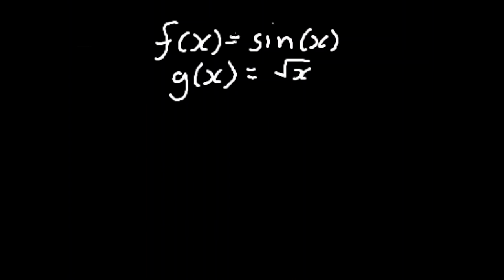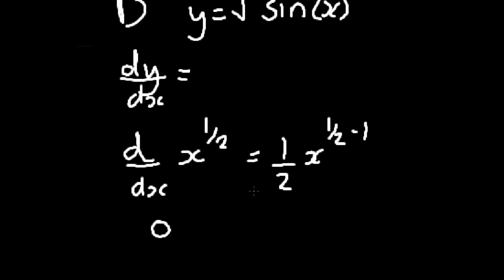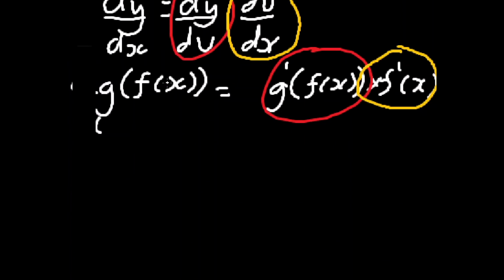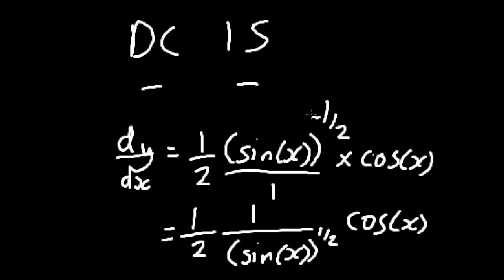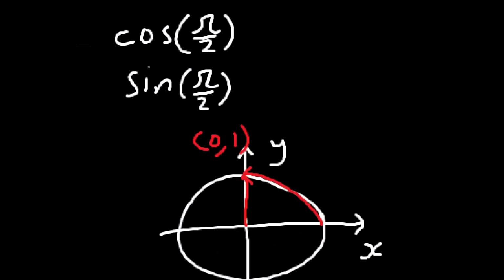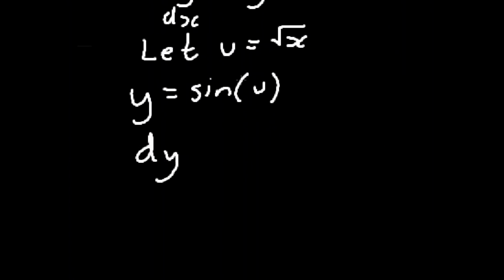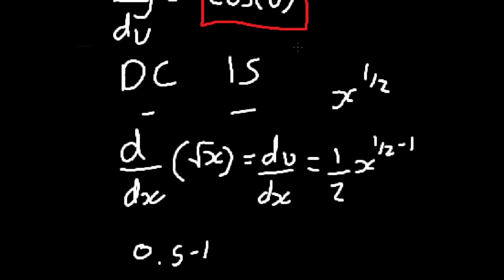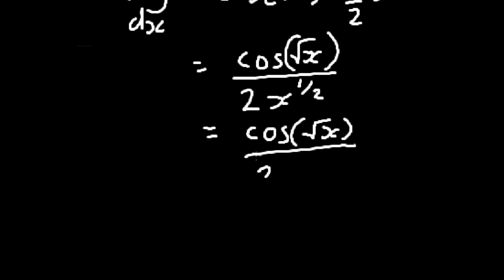Year 12 Math Methods: Composite Functions - Full Worked Example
Detailed walkthrough and solution for a year 12 Math Methods WACE-style exam question. This video covers composite functions and the chain rule for differentiation.

In this tutorial, we explore:
- Identifying composite functions: \(g(f(x))\) and \(f(g(x))\)
- Applying the chain rule to find dy/dx
- Evaluating derivatives at specific points (e.g., x = π/2)

Perfect for students preparing for their year 12 Math Methods exams, or anyone looking to strengthen their understanding of calculus and differentiation.